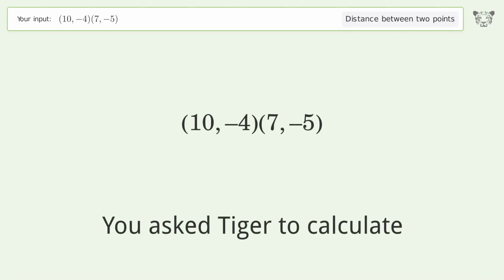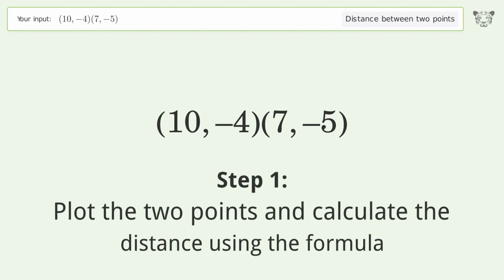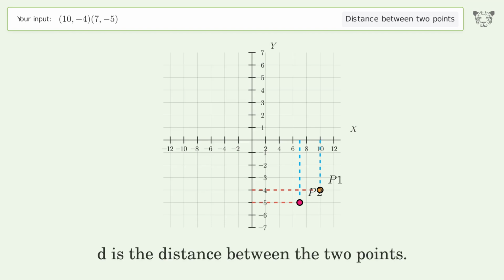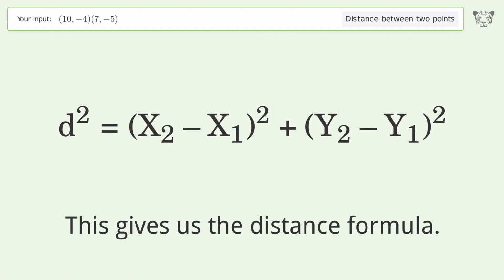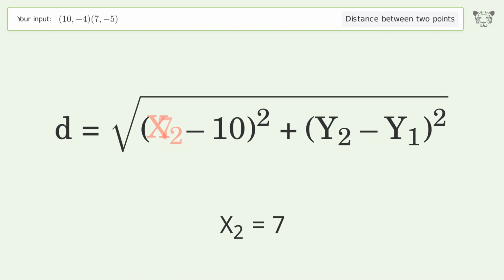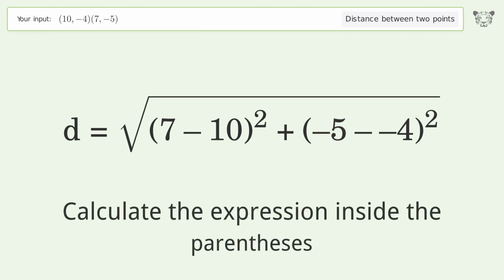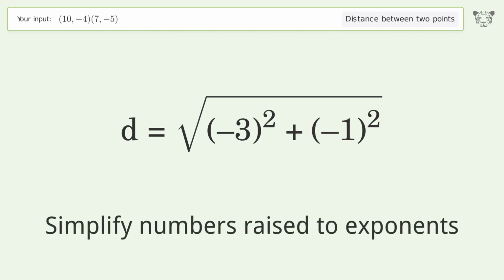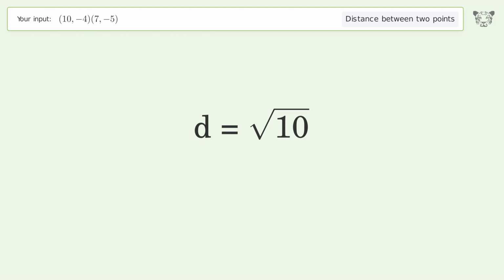Find the distance between two points p1 (10,-4) and p2 (7,-5): Step-by-Step Video Solution